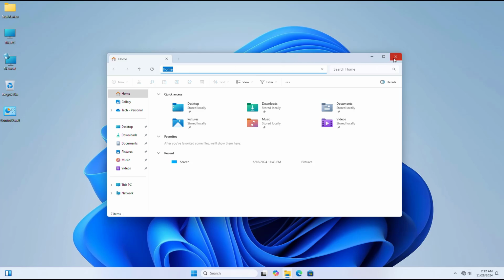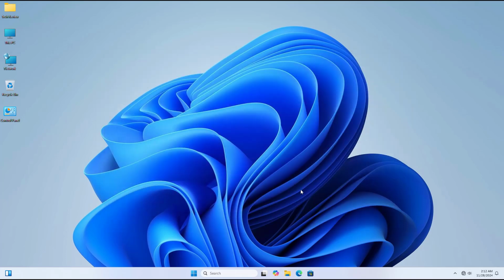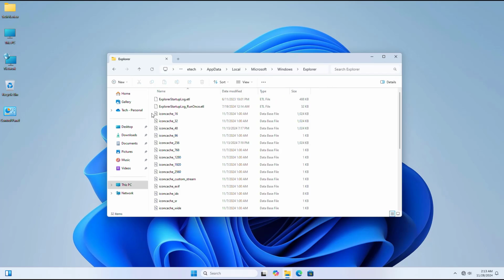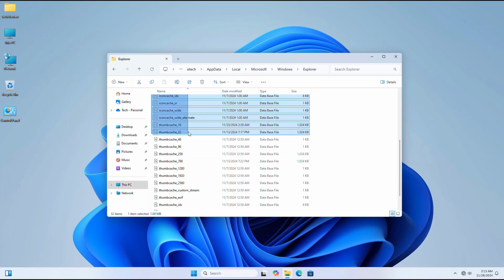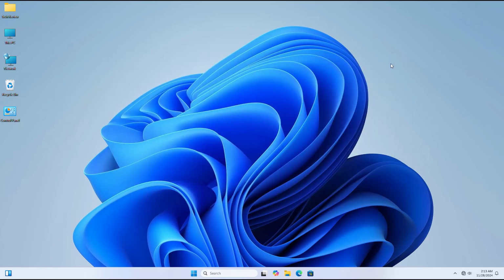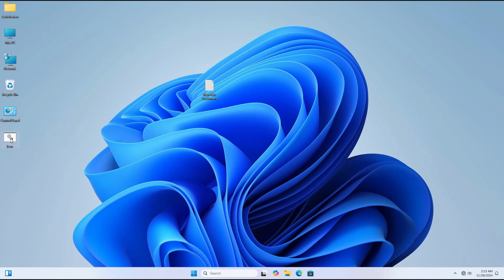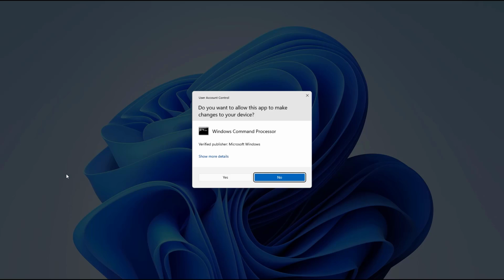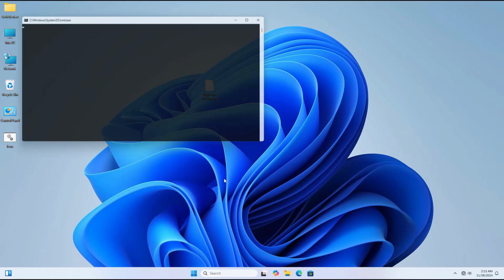How to Clear All Cache in Windows 10/11 | Rebuild Icon Cache and Improve Performance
In this video, I’ll show you how to clear all cache in Windows 10 and Windows 11 step by step, including temporary files, system cache, and how to rebuild the icon cache to improve performance. If your PC feels slow, icons are not showing correctly, or Windows is lagging, this tutorial can help you clean unnecessary cache files and optimize your system.

You will learn how to:

Clear temp files in Windows 10/11
Remove unnecessary cache safely
Rebuild icon cache
Improve Windows performance
Fix slow PC issues caused by cache buildup

This Windows cache cleanup tutorial is simple, beginner-friendly, and works for both Windows 10 and Windows 11.

Topics covered in this video:
clear all cache in windows 10/11, rebuild icon cache windows, clear temp files, speed up windows pc, fix slow windows 11, improve performance windows 10, windows cache cleanup tutorial